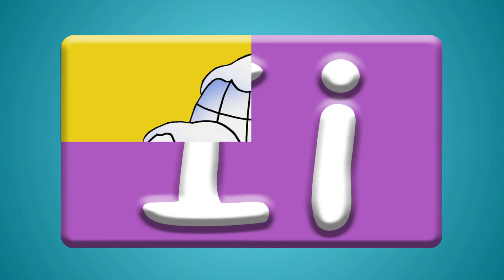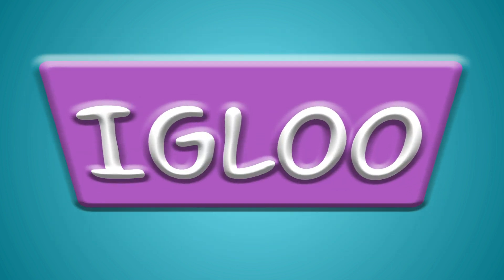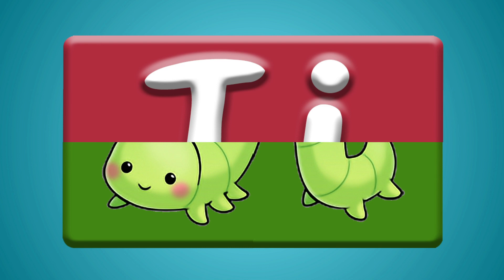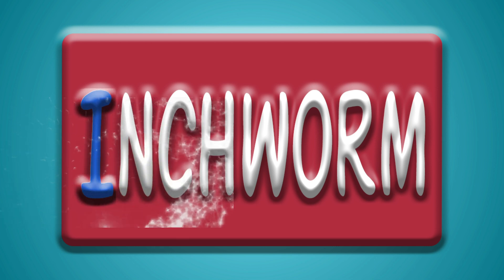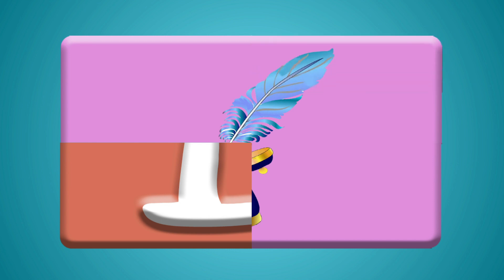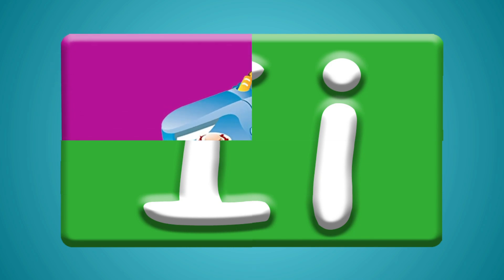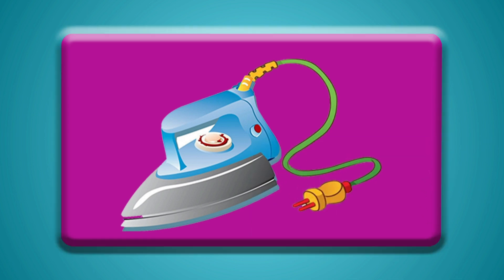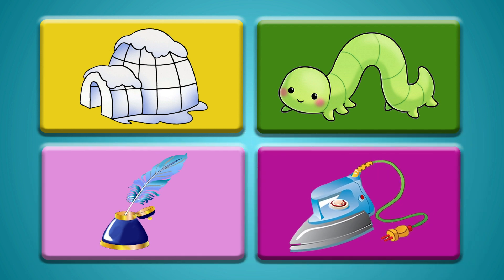Kids Learning | Words From Letter I | Words Start With Letter I | Kids Vocabulary Words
Kids Vocabulary Words

This video is a part of kids vocabulary words and words from alphabets which includes vocabulary words for kids and words from letter I. This vocabulary for kids video is helpful for kids to learn words that start with I and words from H with fun and ease.

In this modern era, E-learning educational videos for kids is playing a vital role for kids learning and mental growth day by day. In this regard, The Soft Roots prepare educational videos for kids learning.

"The Soft Roots” is a 2D & 3D animated channel, which provides kids videos for kids to learn alphabet, colors, counting numbers, shapes, kids vocabulary for kids, animals name and writing practice for kids.

Our vision is to educate kids through fun by using a unique blend of animation and music to make them able to learn by watching our learning videos for toddlers, learning videos for kindergarten and learning videos for preschoolers.

We aspire to develop a kid’s learning enjoyable. We aim to produce fun learning kids videos for kids with our beautiful 2D & 3D animation, cartoon music and basic informative knowledge for kids. We work for educational development in kids with alphabets, colors, numbers, animals, birds, shapes, kids vocabulary, fruits, vegetables, and much more.

The Soft Roots welcome you to the rich land of learning with fun. It is a best channel for toddlers learning to contribute a great effort in learning for kids. These Kids learning Videos and educational videos for kids are playing a vital role in development especially for kids like Toddlers, preschool, and kindergarten to learn through kid’s songs with lyrics and nursery rhymes.

Learning Videos for kids | Kids A to Z | Kids ABC | Kids A to Z Reading | ABC Alphabet